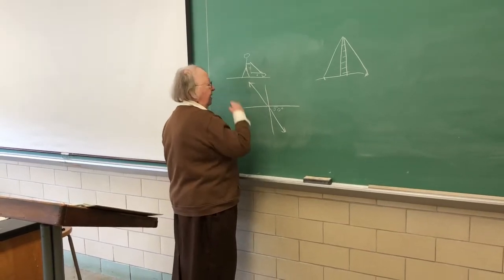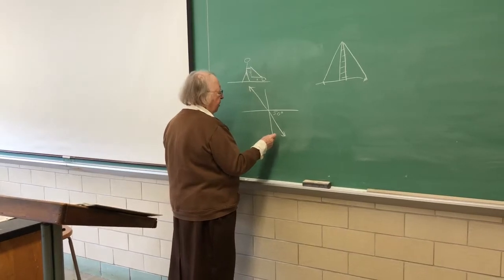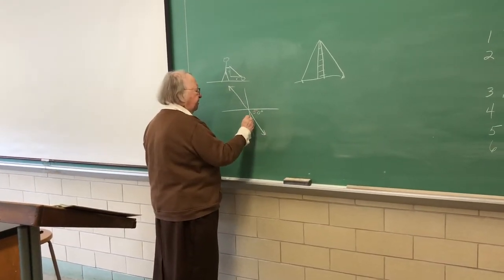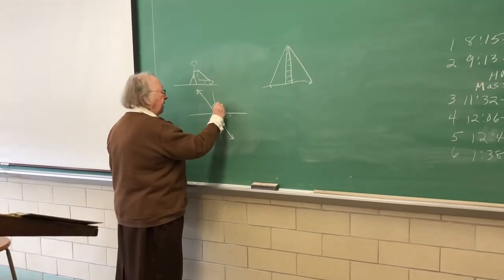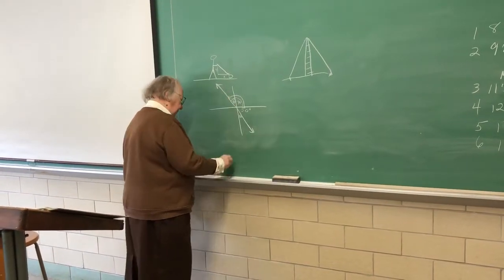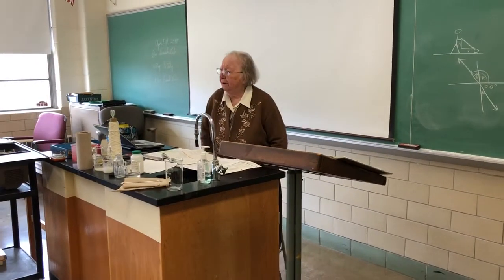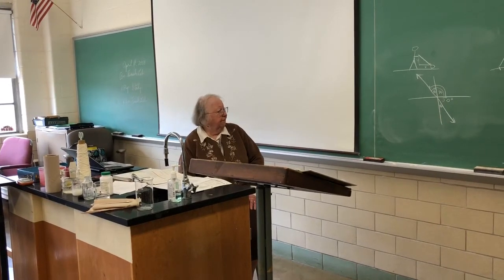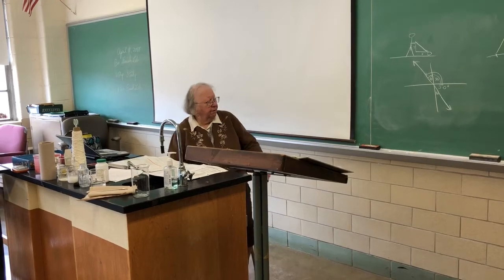Sister Claudette Naylor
She teaches Physics and Biology at Holy Cross Academy in Delran, NJ.